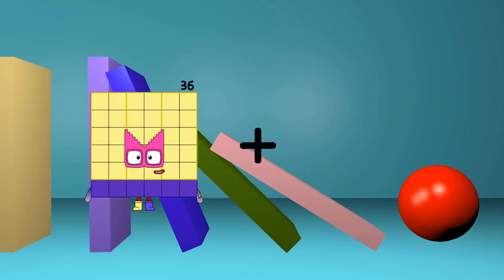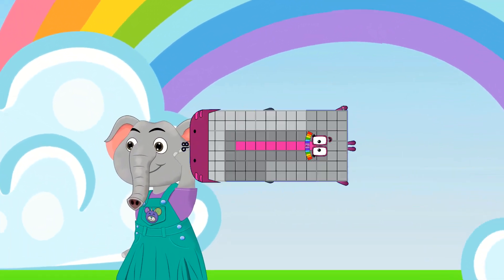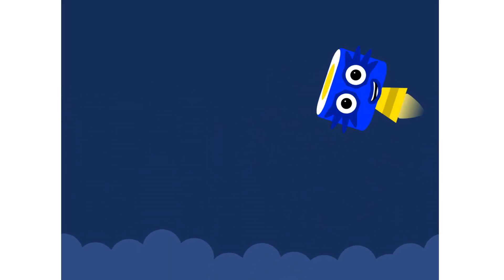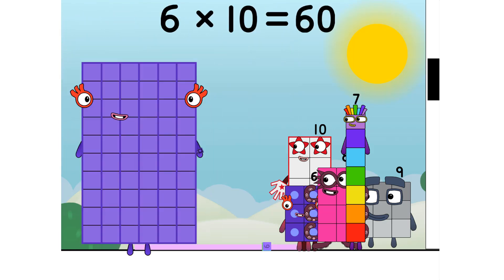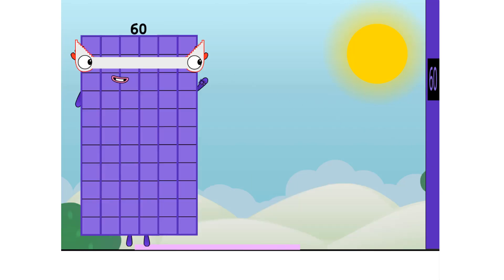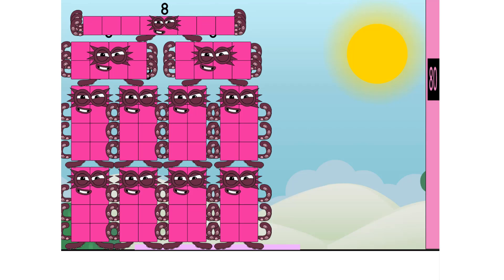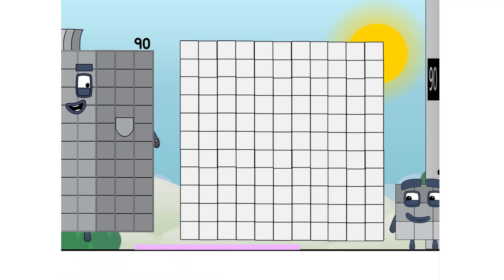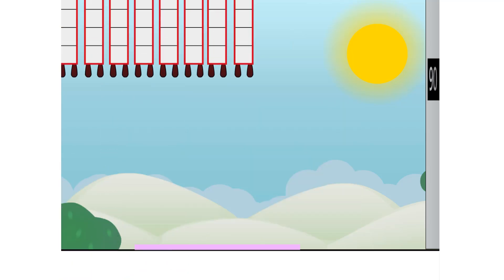Numberblocks Math: Learn Adding Numbers | Numberblocks Sneezes | LEVEL 2 | #468